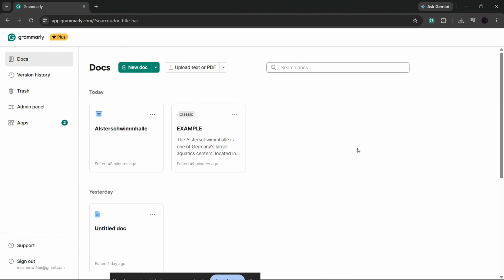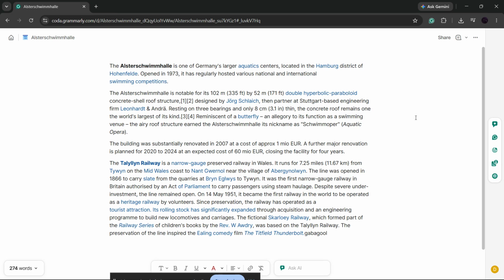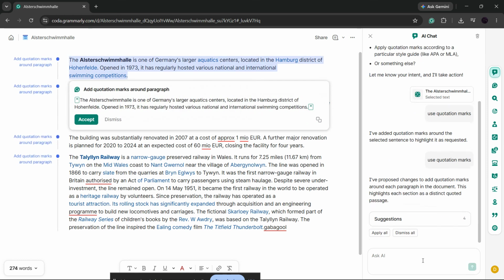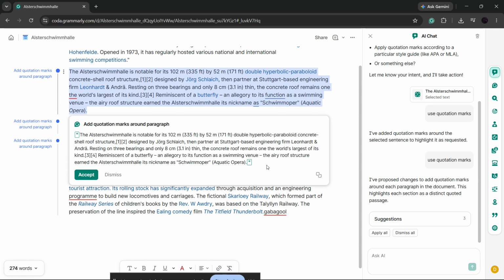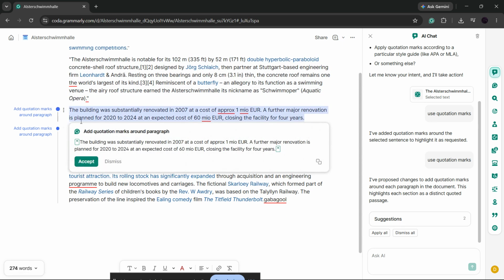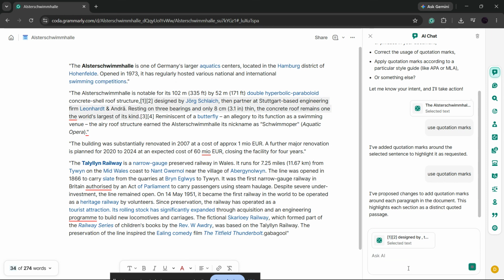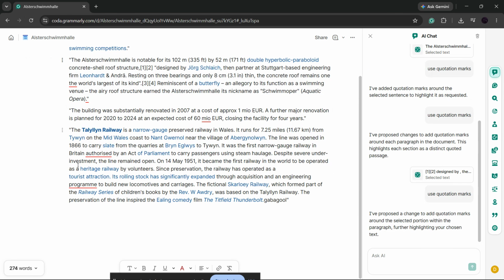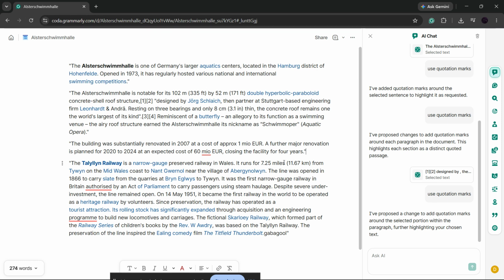How To Use Quotation Marks In Grammarly (Easy Guide)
Learn how to use quotation marks in Grammarly with AI Chat, formatting cleanup, and the core punctuation rules Grammarly checks.
Perfect for fixing direct quotes, dialogue, short titles, scare quotes, and regional quotation style differences.

🕚Timestamps:
00:00 Intro
00:26 Open Grammarly Docs
00:48 Create Or Upload A Document
01:08 Open AI Chat
01:24 Type The Quotation Prompt
01:44 Review And Accept Changes
02:03 Direct Quotes
02:20 Dialogue And Speech
02:35 Short Work Titles
02:49 Scare Quotes
03:01 Words As Words
03:15 Nicknames
03:28 American Vs British English
03:47 Final Tips And Outro

✍️What You'll Learn In This Video:
• How To Use Quotation Marks In Grammarly
• How To Fix Missing Or Mismatched Quotes In Grammarly
• How To Use Grammarly AI Chat For Quote Cleanup
• How To Format Direct Quotes And Dialogue Correctly
• How To Apply Quotation Marks To Short Work Titles
• How To Understand Scare Quotes And Words As Words
• How Grammarly Handles American And British English Quotes
• How To Review And Accept Grammarly Suggestions Safely

💡Pro Tips:
• Check your Grammarly language setting before accepting quote suggestions.
• Use AI Chat for broad cleanup, then review inline alerts for precision.
• Double-check nested quotes in longer passages.
• Keep quotation style consistent throughout the entire document.
• Use quotation marks only where the meaning truly requires them.

grammarly, quotation marks, quotation marks in Grammarly, grammarly tutorial, writing tips, punctuation, english grammar, editing tips, ai writing, content writing, grammar check, quote formatting, direct quotes, dialogue punctuation, British English, American English